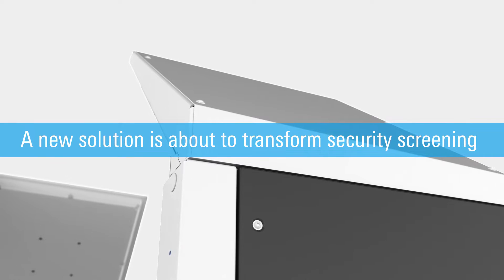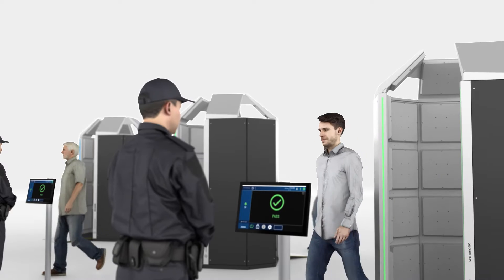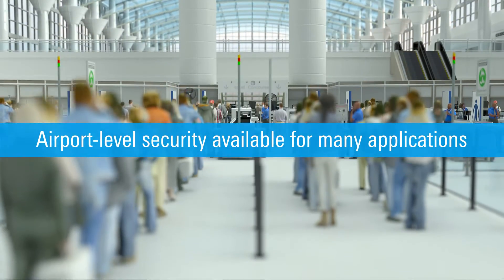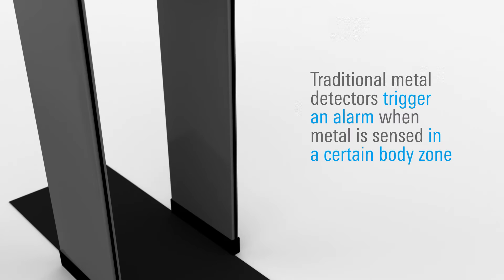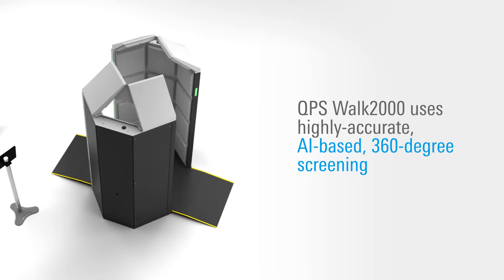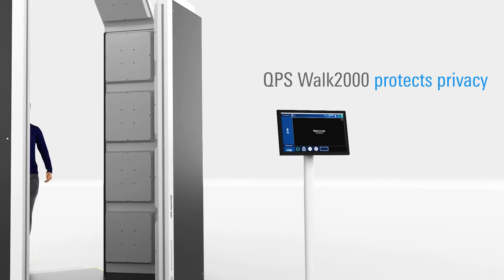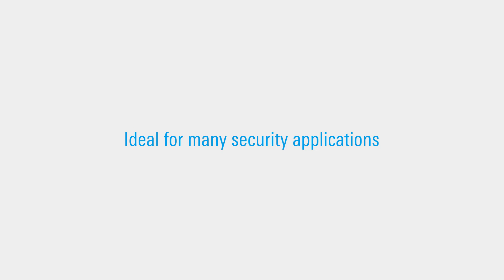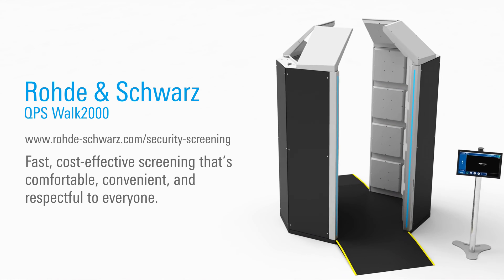Revolutionizing Security Screening with the R&S®QPS Walk2000!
Discover the future of security screening with the R&S®QPS Walk2000, an innovative solution that combines security, speed, and cost-effectiveness. Highlights include:
• Millimeter-Wave Technology: Detects a wide range of objects, including metallic and non-metallic items.
• AI-Based 360-Degree Screening: Fully automated object detection ensures precise, efficient security.
• Privacy and Comfort: Designed with respect for individual privacy and comfort.
• Versatile Applications: Ideal for public venues, customs and borders, VIP events, and more.